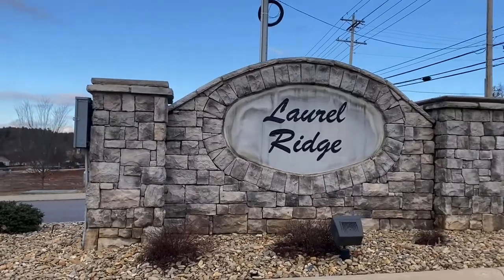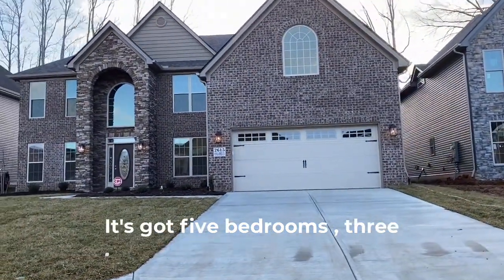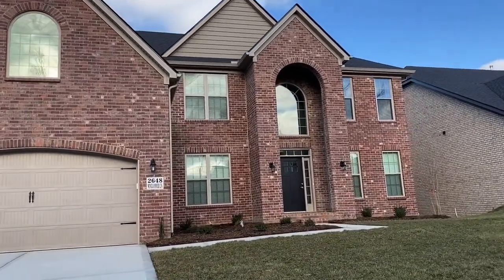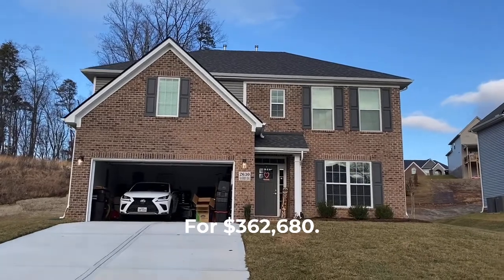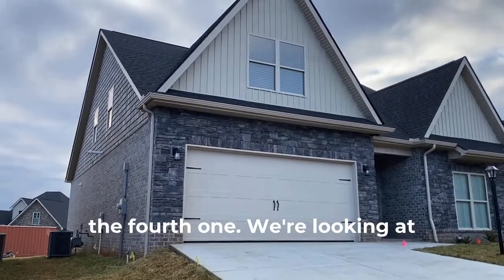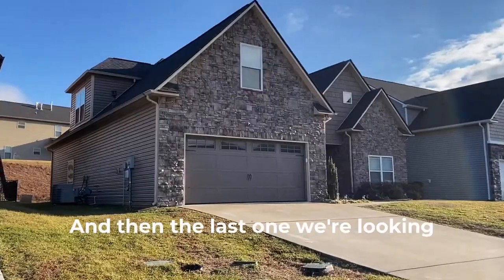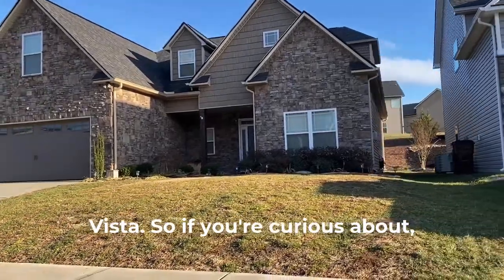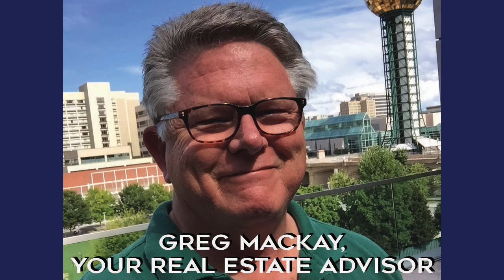Knoxville real estate. Recent home sales in Hardin Valley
A look at five recent home sales in the Hardin Valley are of Knoxville, TN